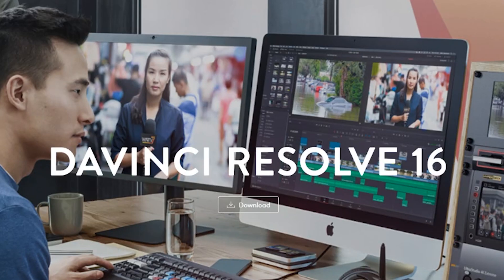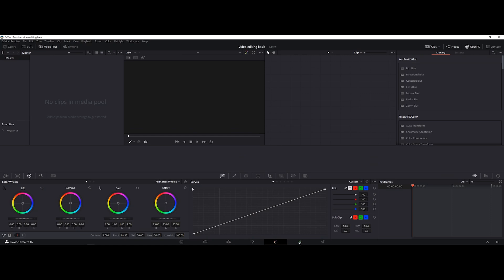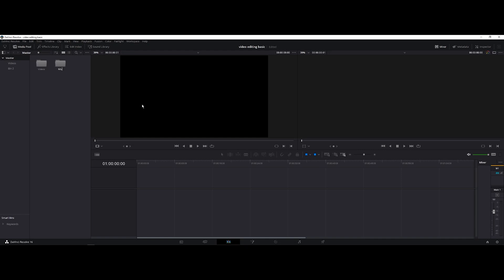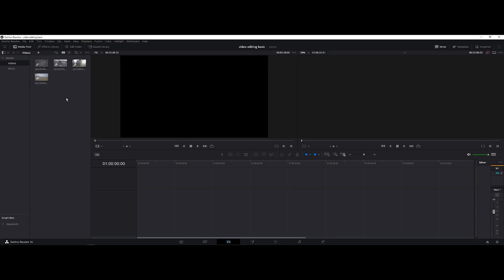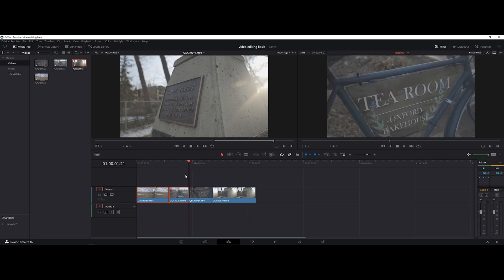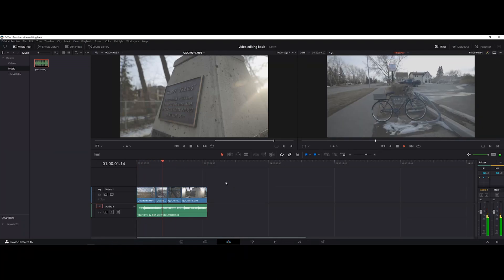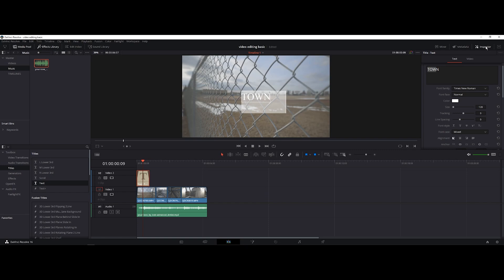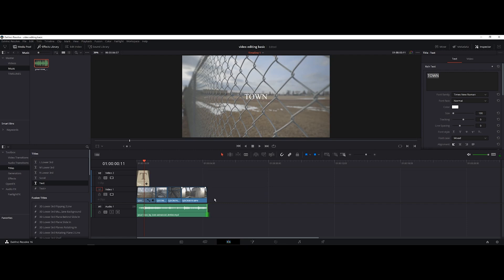Free Professional Video editing Software 2020 - Beginners Tutorial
The most basic steps you need to know to start editing your videos.